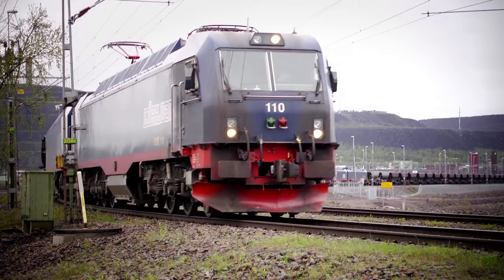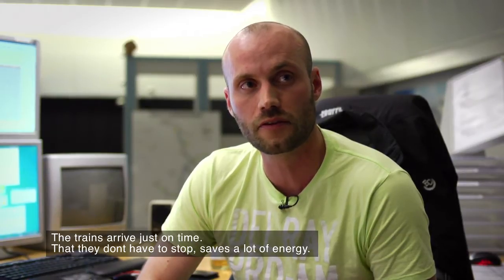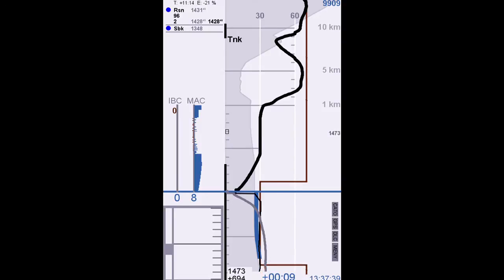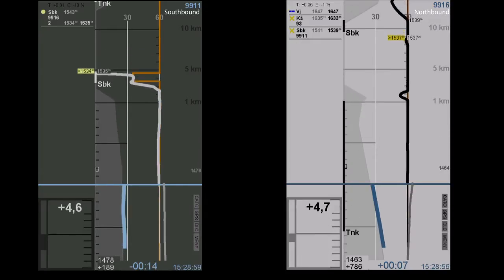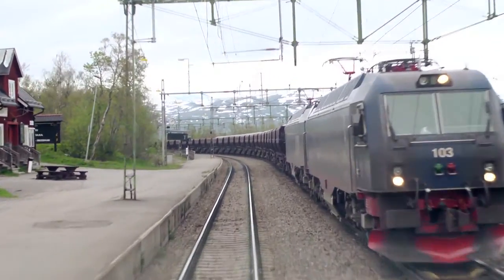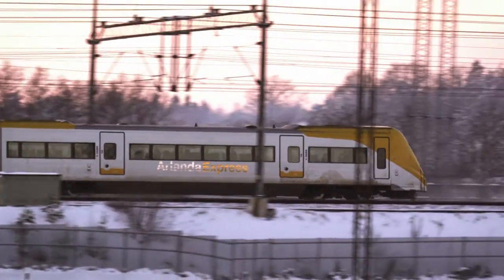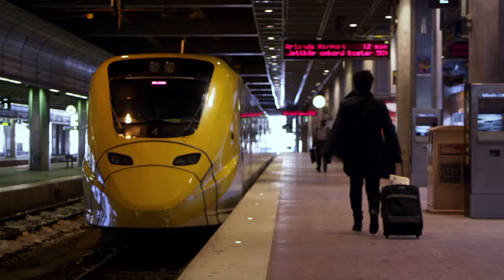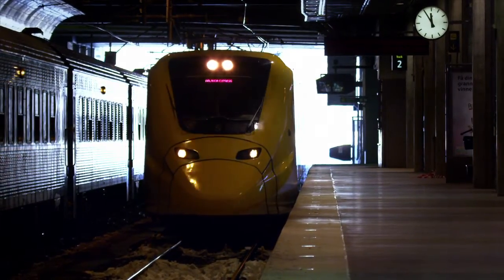CATO ecodriving full movie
CATO award-winning Driver Advisory System for optimal energy efficiency in train operation.